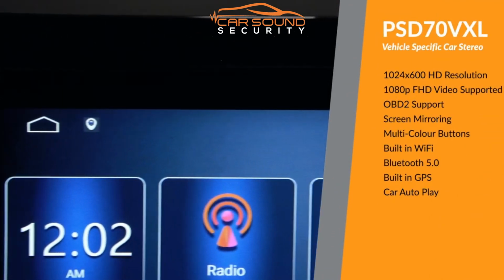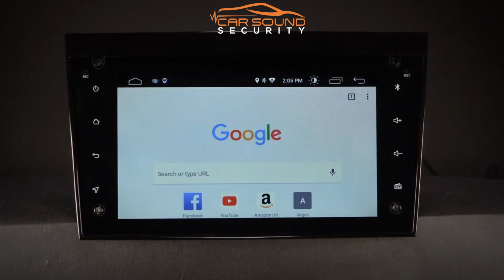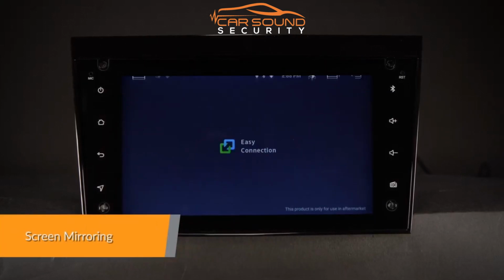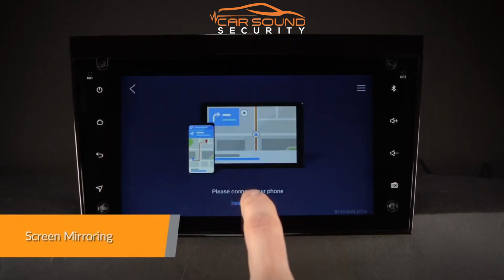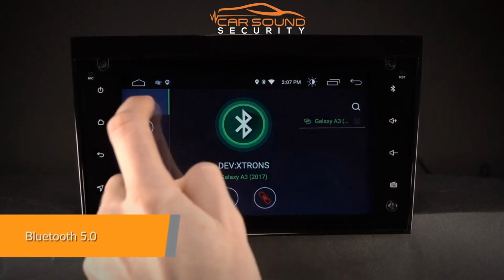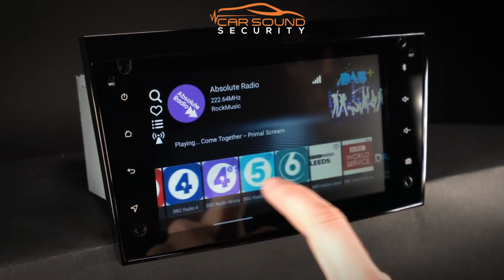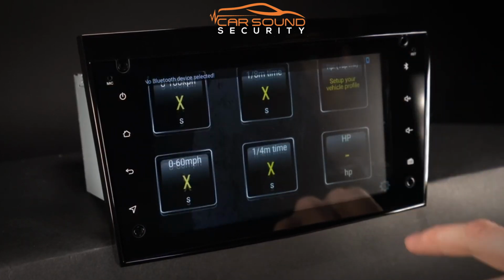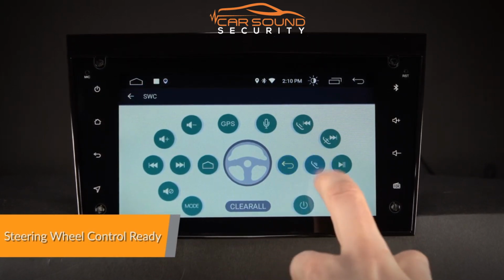XTRONS PSD70VXL 7" Car Stereo | Built-in DSP, 4G & WiFi | Vauxhall/Opel/Holden Upgrade 🚗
Upgrade your car’s infotainment system with the XTRONS PSD70VXL 7" Navigation Multimedia Player designed for Vauxhall, Opel, and Holden vehicles. This powerful head unit features built-in DSP sound processing, 4G connectivity, WiFi, and advanced navigation, delivering a smarter and more connected driving experience.

Enjoy crystal-clear audio, fast performance, and seamless smartphone connectivity while driving. Whether you're streaming music, using GPS navigation, or making hands-free calls, the XTRONS PSD70VXL multimedia system transforms your dashboard into a modern entertainment hub.

⭐ Key Features:
✔ 7" Touchscreen Navigation Multimedia Player
✔ Compatible with Vauxhall / Opel / Holden vehicles
✔ Built-in DSP for superior sound quality
✔ 4G SIM support & WiFi connectivity
✔ GPS Navigation for accurate directions
✔ Bluetooth hands-free calling & music streaming
✔ Android system for apps and multimedia
✔ Modern upgrade for factory car stereo

Perfect for drivers looking to upgrade their factory radio with a modern Android car stereo featuring navigation, internet connectivity, and enhanced audio control.

📌 Product: XTRONS PSD70VXL
📌 Category: Android Car Stereo / Navigation System
📌 Compatibility: Selected Vauxhall, Opel & Holden models